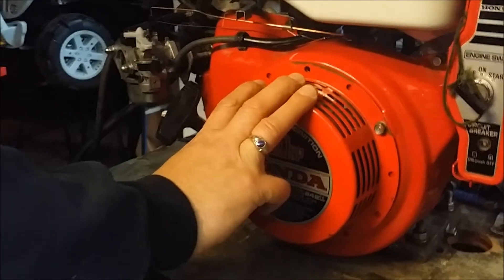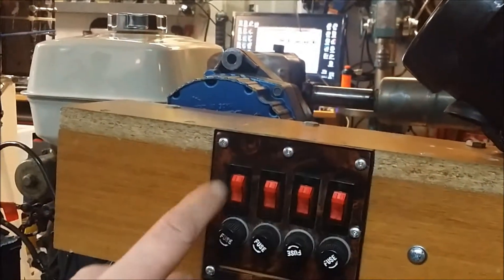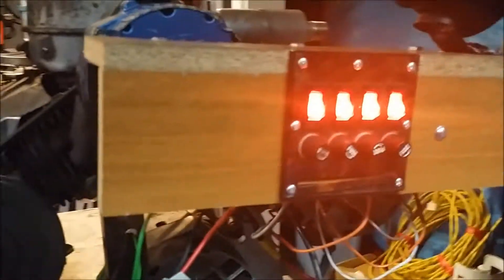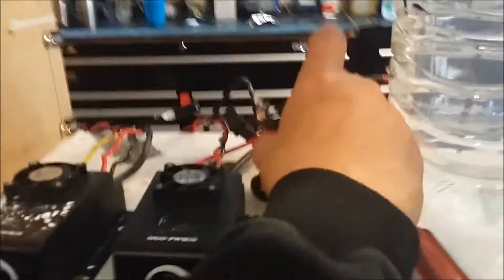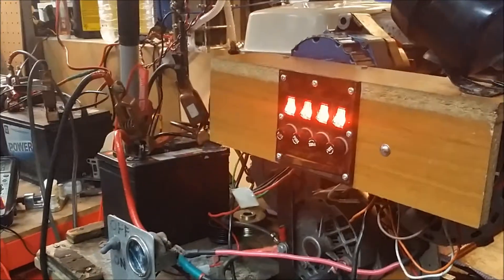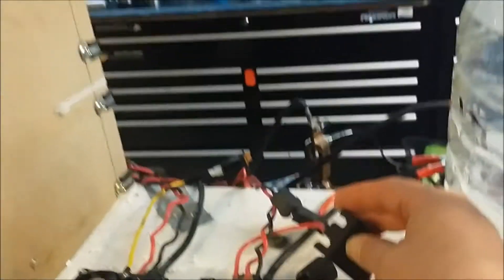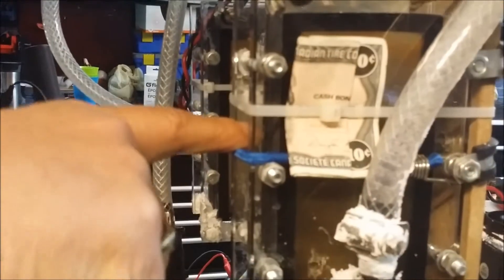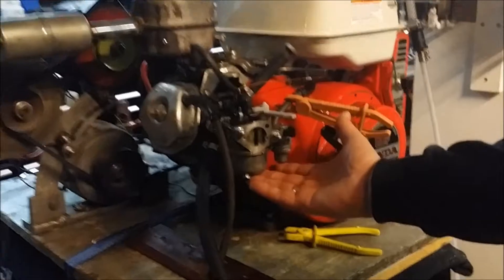HHO Engine Testing #1 / Gong Show Garage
Here we are in the Gong Show Garage testing an 8 HP Honda Motor, with 2 HHO dry cells feeding the motor.

The engine runs out of fuel, and in the second half, we fire up the HHO system, fuelled by 2 dry cells and see how long the motor will run under hydrogen.

Hydrogen can be a very explosive gas, and should be treated as such when attempting anything like this. Don't try this at home if you're not sure of all the ins and outs, and dangers involved.